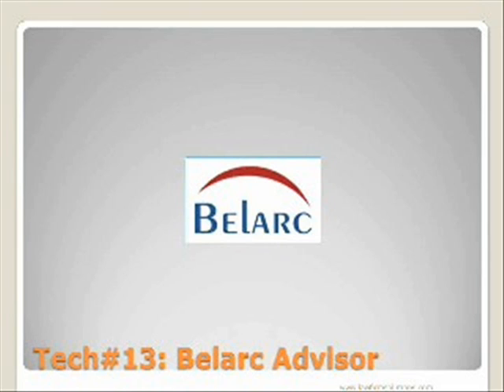30 Techs in 30 Minutes - Tech No. 13 Belarc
Legal Virtual Assistant Andrea Cannavina discusses 30 technology solutions